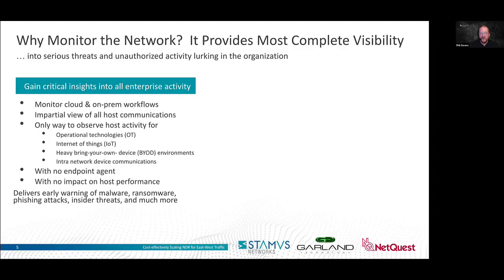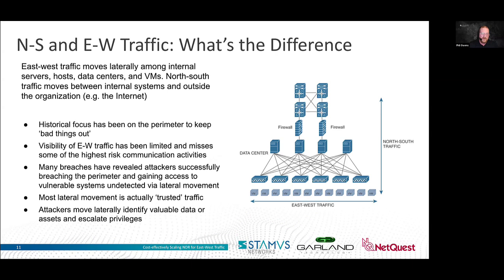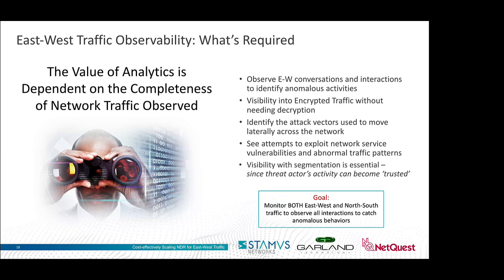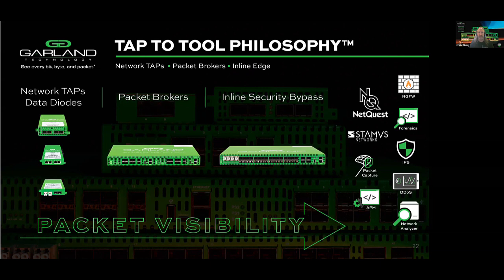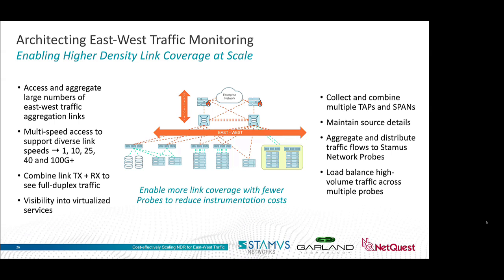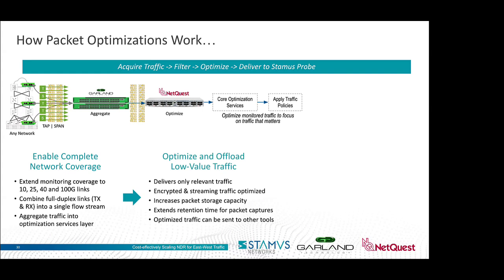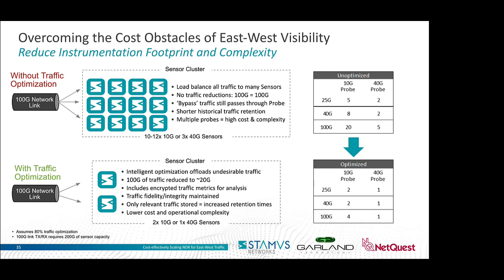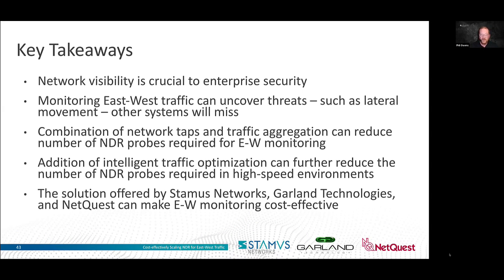WEBINAR: Scaling Network-Based Threat Detection for East-West Traffic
NOTE: this webinar was recorded live on 20-June-2024

In this joint webinar with Stamus Networks, Garland Technologies, and NetQuest, the presenters explore the necessity of east-west network traffic monitoring for threat detection and response and how to cost-effectively build the architecture to gain comprehensive visibility.

This webinar is presented by:

* Phil Owens, VP Customer Solutions at Stamus Networks
* Chris Bihary - CEO and Co-founder of Garland Technology
* Steven Shalita - VP Market Strategy and Business Development at NetQuest

Webinar Description
Network security has historically focused on the perimeter and ‘North-South’ network traffic activities. However, as countless breaches have revealed, attackers are successfully breaching the perimeter and gaining access to vulnerable systems undetected. Once inside your network, attackers are moving freely – uncovering weaknesses, expanding their footprint, and gaining access to sensitive data, all while remaining undetected.

Given the persistent and pervasive nature of cyberthreats, gaining visibility beyond the perimeter has become essential. And leveraging the power of network-derived intelligence and advanced Network Detection and Response (NDR) analytics is a critical strategy to identify and mitigate these attacks.

Why? As attackers move across the network in search of valuable assets and sensitive data, they leave behind a trail of lateral movement that you can use to identify the attack earlier in the kill chain. With the right tools in place, defenders can detect and identify weak attack signals hidden in internal east-west traffic that enable you to identify and mitigate an attack, significantly reducing dwell time.

In this webinar, we explore a proven end-to-end deployment blueprint and powerful NDR capabilities to cost-effectively establish visibility into East-West traffic.

Topics we explore include:

* How attackers are exploiting east-west pathways to bypass traditional defenses and the risks of east-west traffic movement including insider threats, unauthorized access, data exfiltration, and malware and ransomware spread
* The value of real-time network intelligence to identify breaches and attacks to uncover Declarations of Compromise (DoCs) sooner and why network-based intelligence is more valuable than flow logs to identify attacker activities and exploitations
* Why east-west visibility is essential even when implementing segmentation and zero-trust architectures since lateral movements can become ‘trusted’ and conceal an attacker’s tactics, techniques, and procedures (TTPs)
* An architectural blueprint for establishing visibility into east-west traffic while overcoming the challenges of high-speed interconnection links, encrypted traffic, and high volumes of east-west communications

Watch this video to learn how you can harness the power to see everything moving across your network!